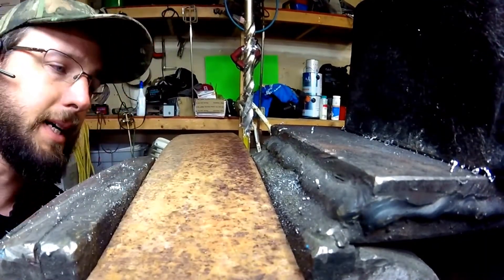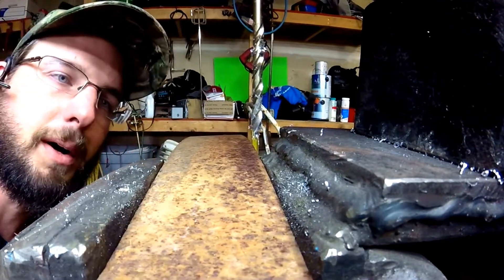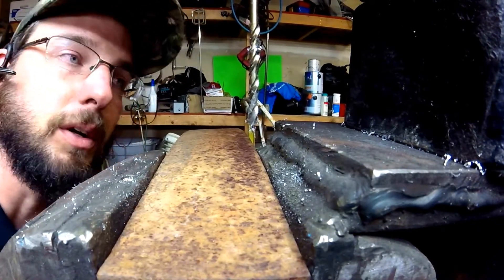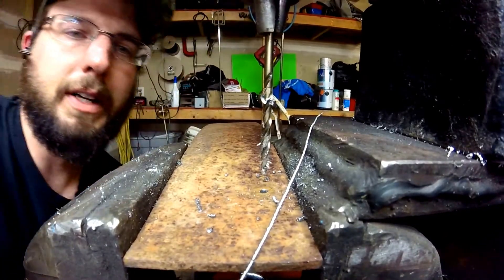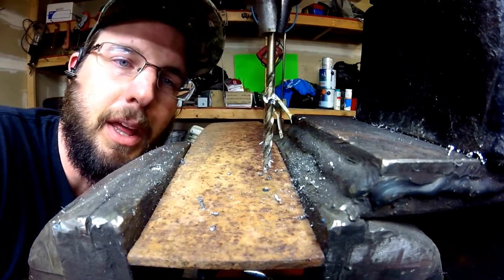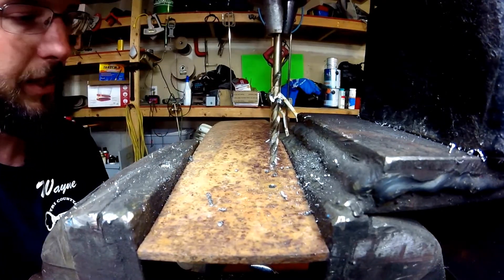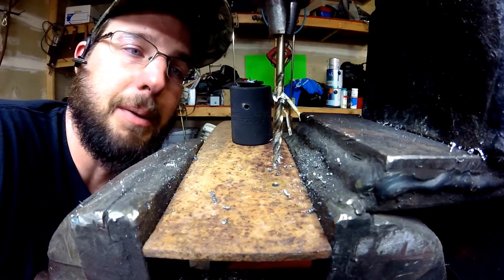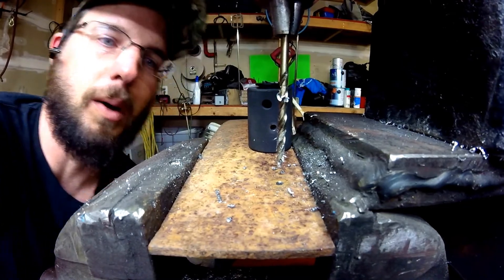Walter Drill Bits Drill Through Hardened Spring Steel Leaf Spring HRC Rating 41-60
Walter Drill Bits Drill Though Rounded Hardened Impact Steel With A Cordless Hand Drill.
Twist Drilling Walter Surface Technologies High Speed Steel (HSS) drill bits set the standards for efficiency. With self-centering split-points, high flow spiral design for quick chip evacuation, heavy duty, fully ground body construction, it is easy to see why Walter twist drilling products are one of the best! Available in a variety of length, sizes, shanks and fluting, Walter offers a breadth of state-of-the art drill bits for all your needs.
Spring Steel is Rockwell Hardness C 41-60

All views and opinions are the alleged interaction with any product shown and not a fact stated by Wayne Winton and orTriCounty Locksmith Service. The information shown in any video is 100% opinion of Wayne Winton and protected by the 1st amendment, the freedom of speech. Some products may be provided by the company being reviewed and others are purchased independently by Wayne Winton, Tri County Locksmith Service. Either way it does not reflect the content of the review. All products are given a fair equal chance to perform. All videos are property of Wayne Winton and all rights are reserved.